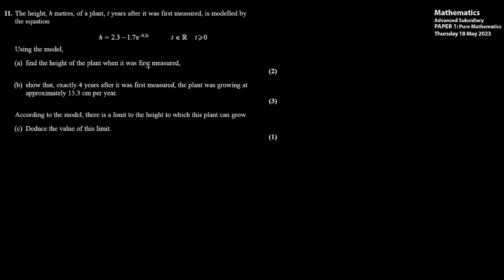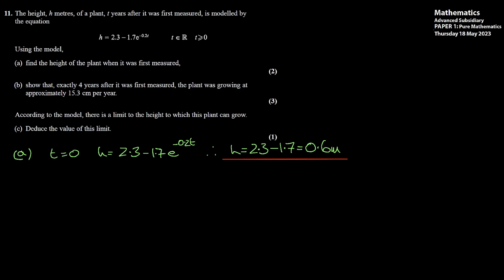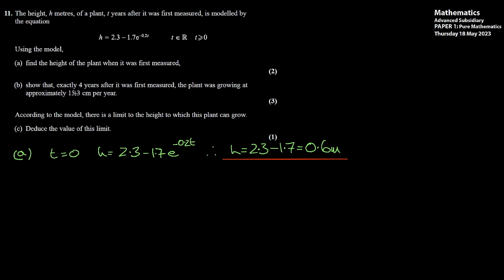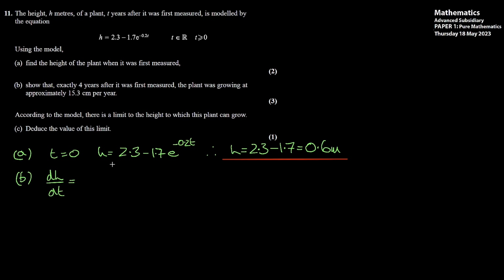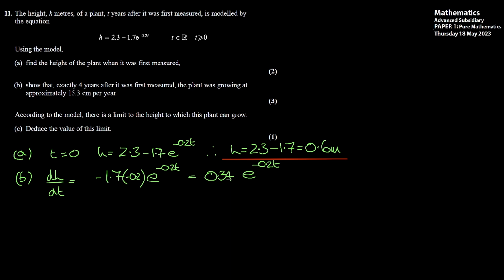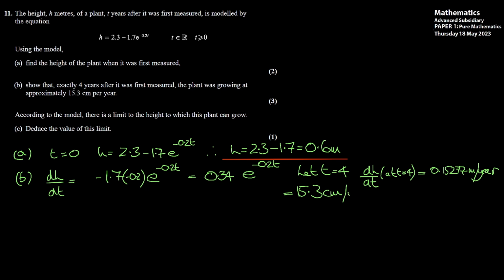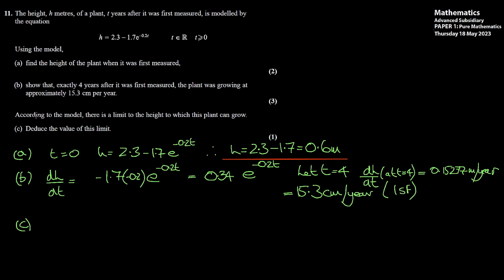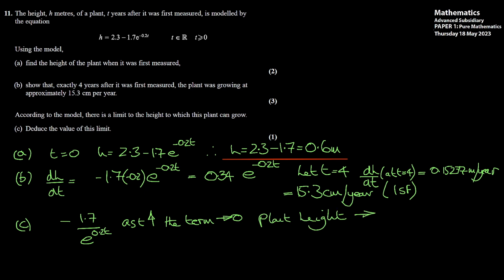Q11 Exponential Growth May 2023 AS Pure Edexcel